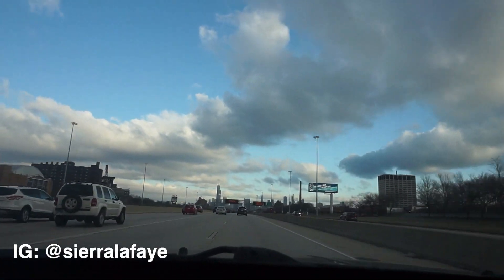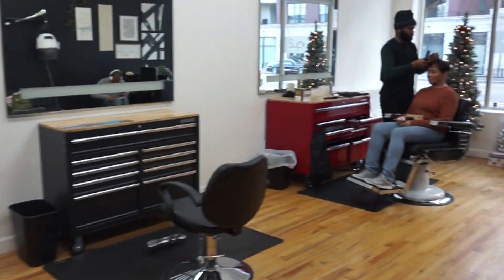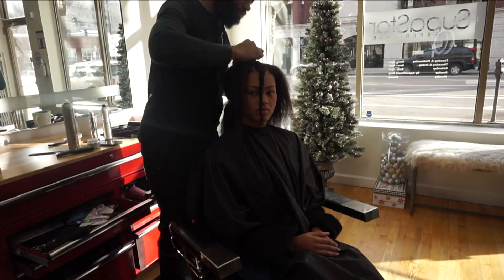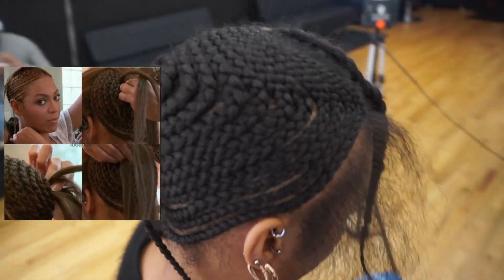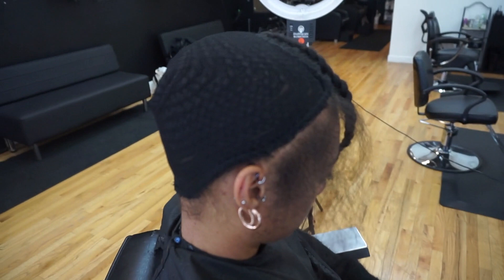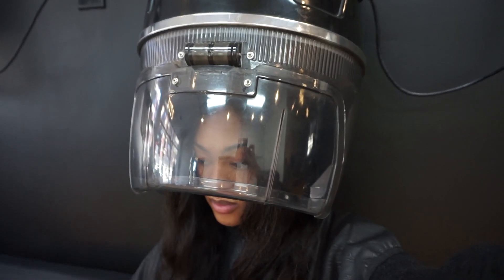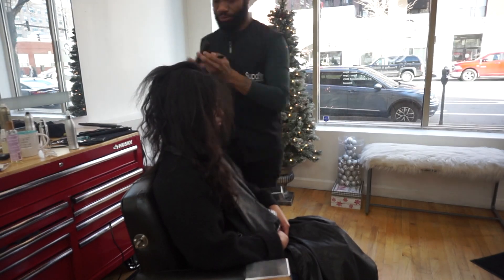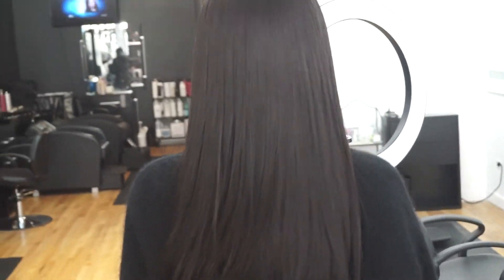Natural Hair Salon Visit | My First Salon Sew-In | Natural Looking Sew-In | Straight Hair Natural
Hey homies! I got my natural heat trained hair done at the salon! I got my first salon sew-in in years and I had the best experience in the salon! I've been giving my heat trained natural hair a break so that I can let it grow. Let me know what you guys think of the sew-in results on my heat trained hair in the comment section below. & Be sure to check out Courtney on Instagram!

The SupaStar Experience
Address: 1926 S Wabash Ave, Chicago, IL 60616

Products Mention:
H2Pro BDM310 3/10″ Black Diamond Mikro Ceramic Tourmaline Flat Iron:

Avlon Keracare Essential Oils, 4 Ounce:

Olaplex No.4 Bond Maintenance Shampoo, 8.5 Fl Oz:

Olaplex No.5 Bond Maintenance Conditioner, 8.5 Fl Oz:

Camera I use

Lighting I use: